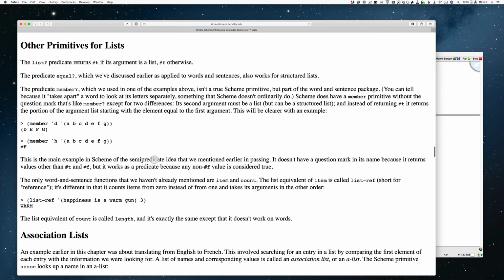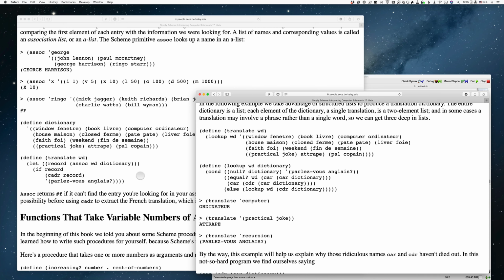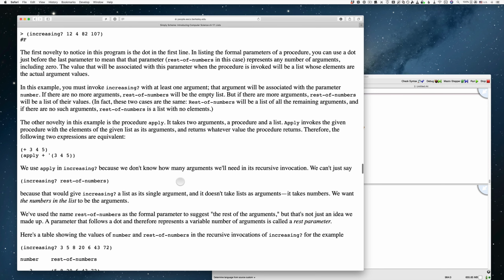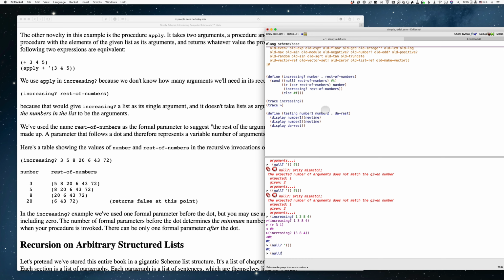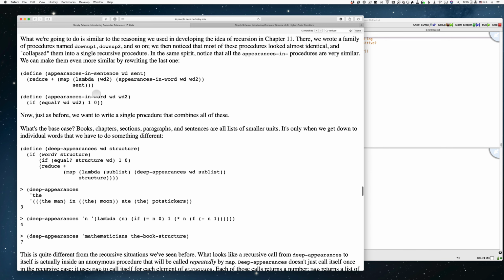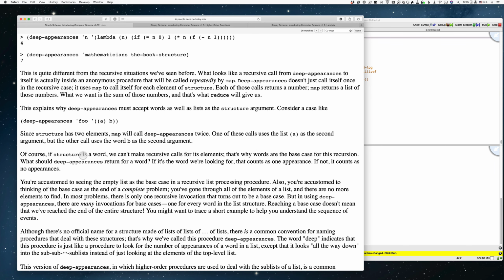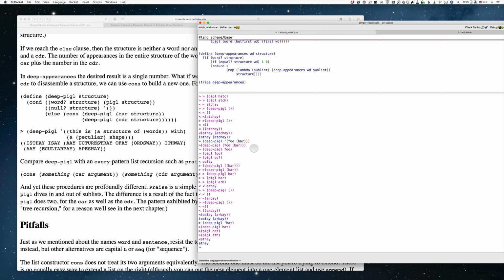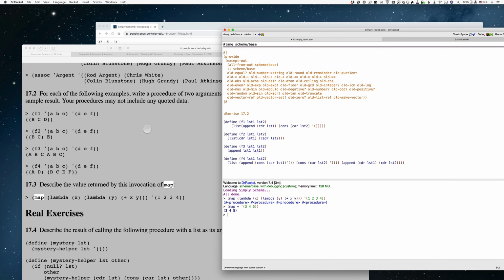Justin Reads Some of Simply Scheme #2 (Programming)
I continue my detour from SICP to read some of Simply Scheme.